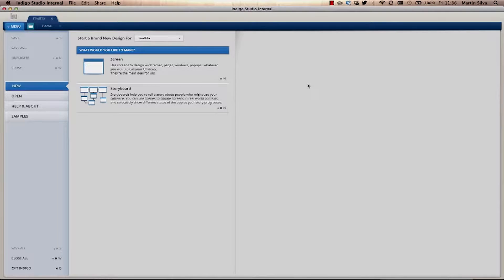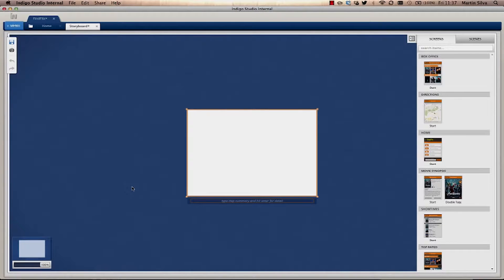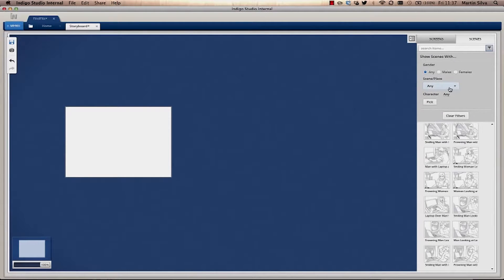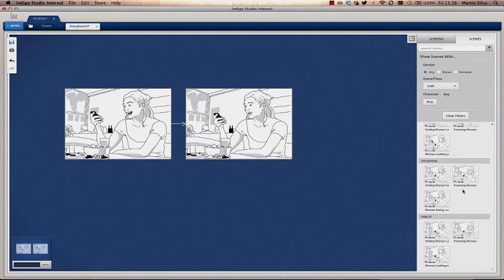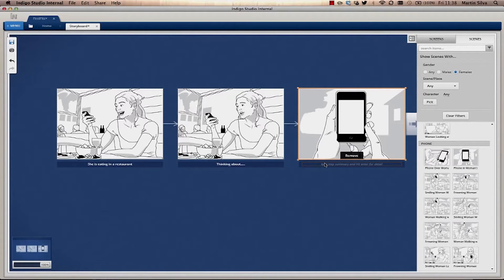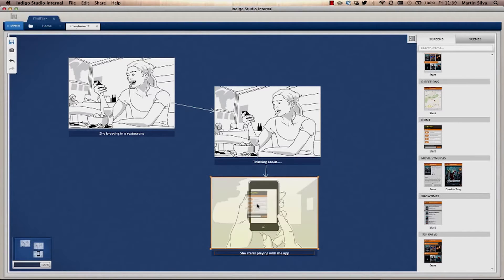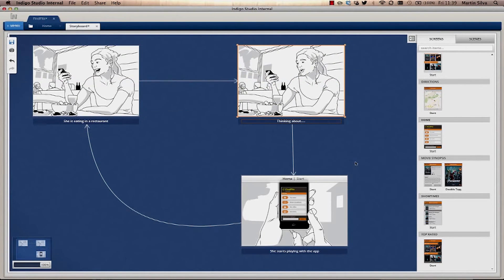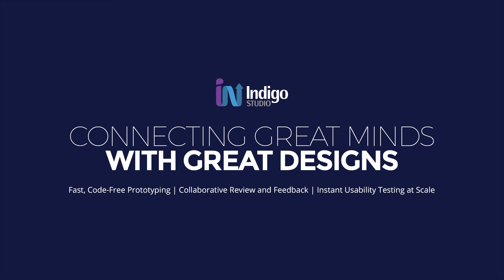Storyboards with Indigo Studio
Create a story, and design the exactly how your story is going to play out with the storyboarding features in Indigo Studio.